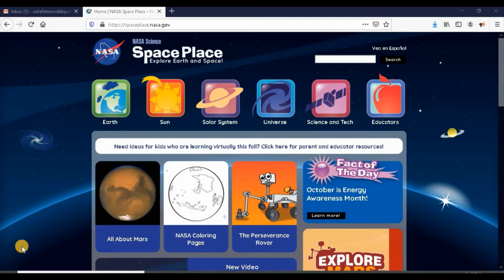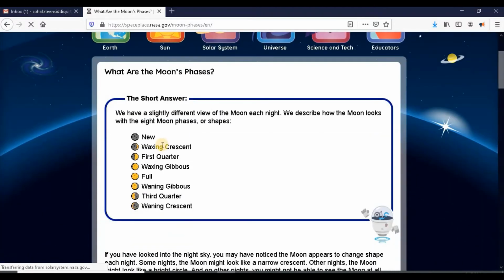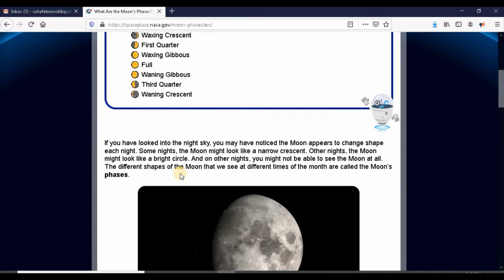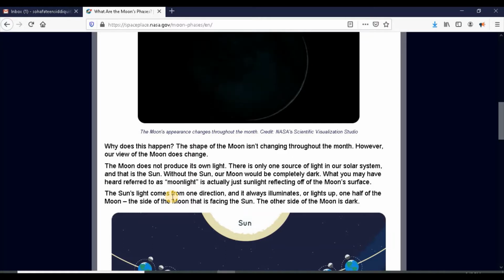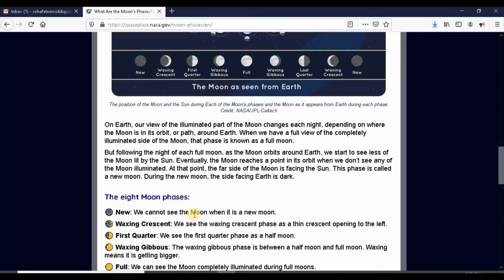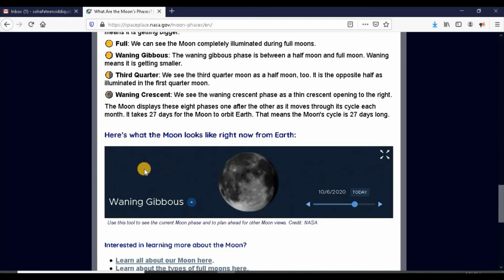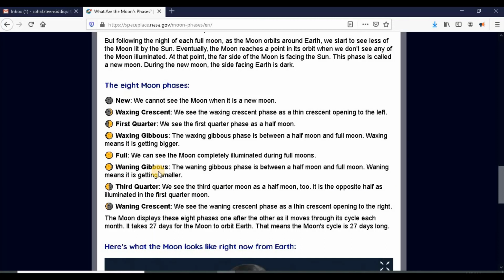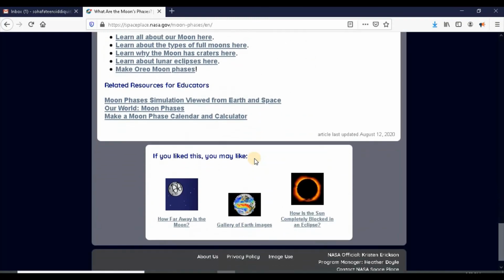Solar system part 3 Earth moons phases / Let's learn about our moon using NASA SPACE PLACE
HI FRIENDS ! in this video we will learn about earth's phases with fun using a kids special website named NASA SPACE PLACE .please guys subscribe ,like and share to my channel and please click bell icon . if you want to know  about more planets please go to my channel fun & learn with soha and you can check there thankyou